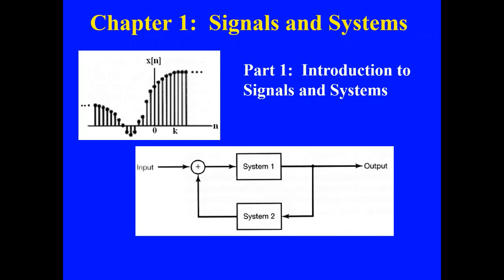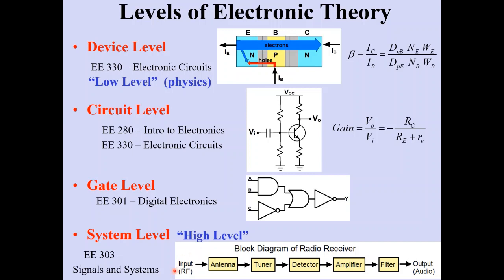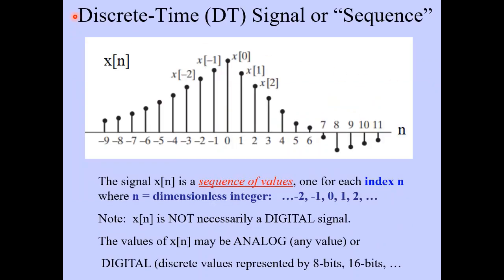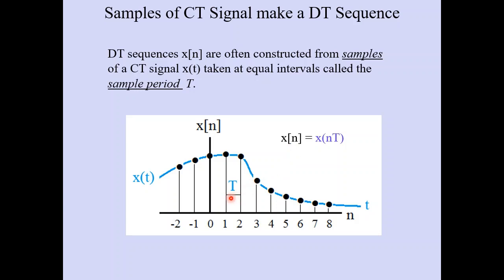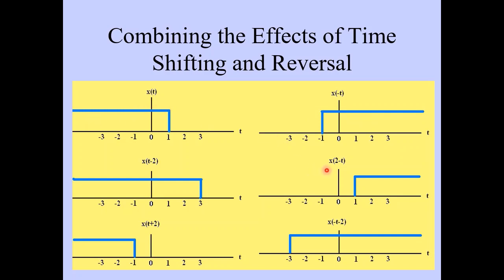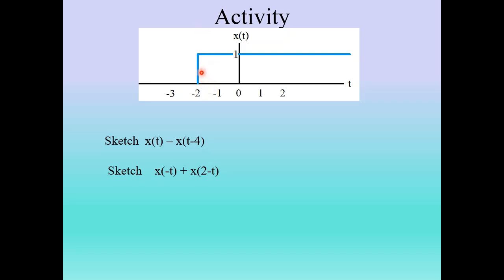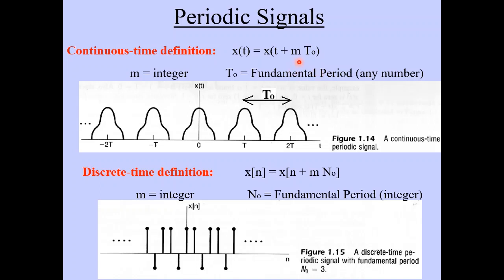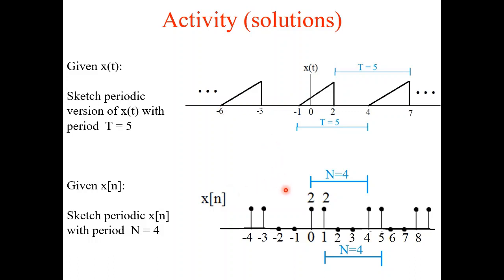Chapter 01 Part 1: Introduction to Signals and Systems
In this first lecture of the course, the instructor will introduce some basic concepts and definitions of signals and systems.